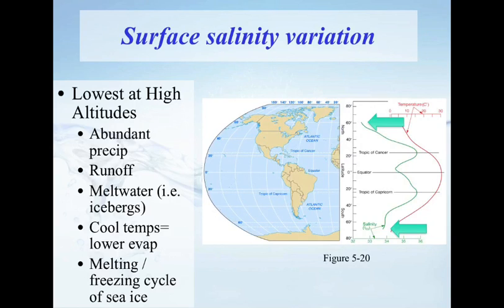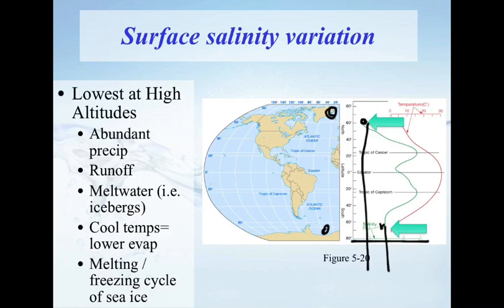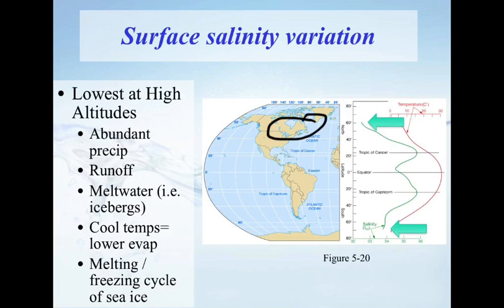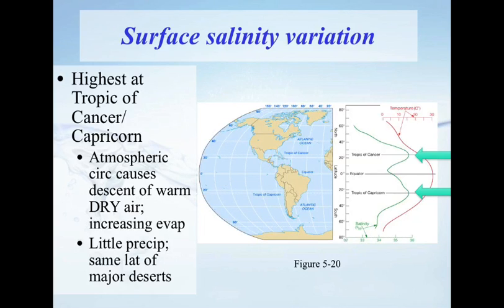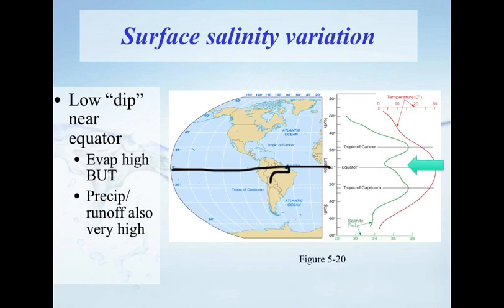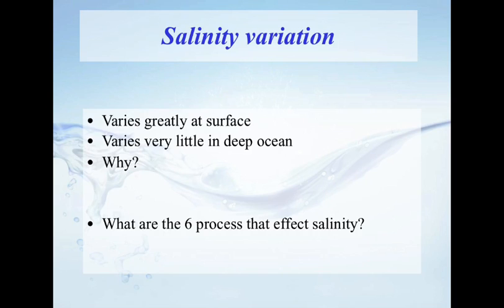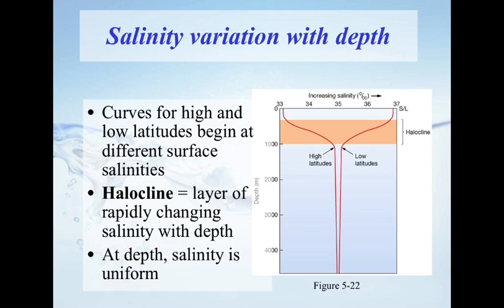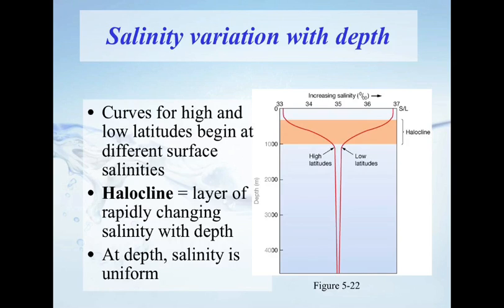Water Chem part 6 Salinity